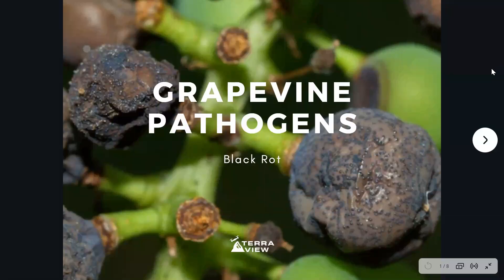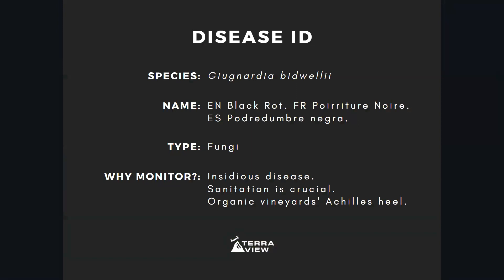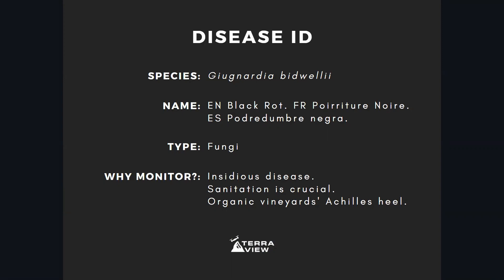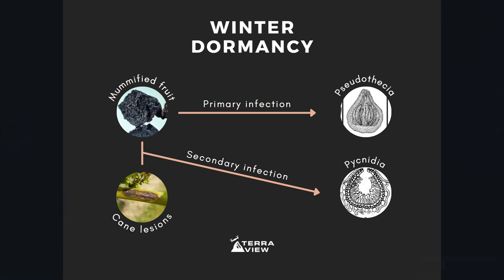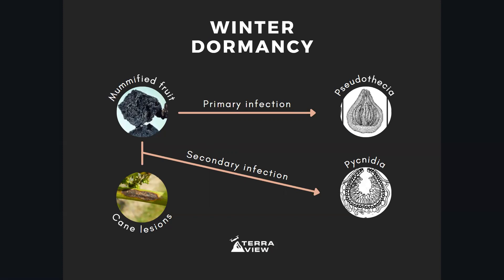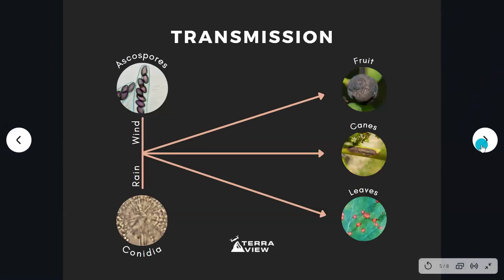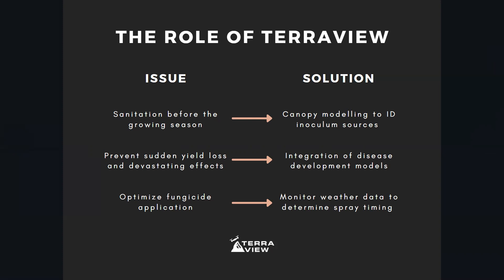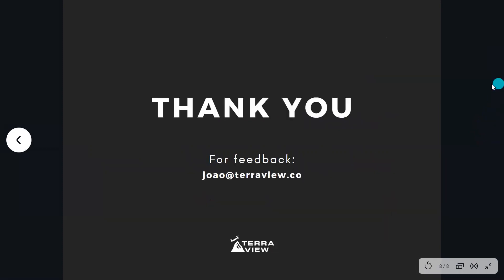#3 Grapevine Pathogens - Black Rot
Next up in our diseases series: Black Rot, a fungal disease caused by an ascomycetous fungus, Guignardia bidwellii, that attacks grapevines during hot and humid weather.